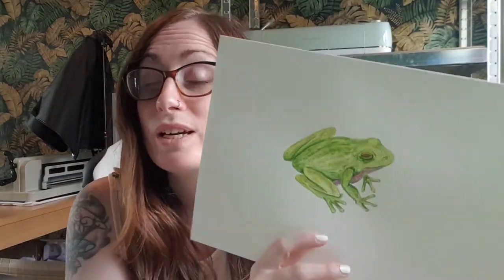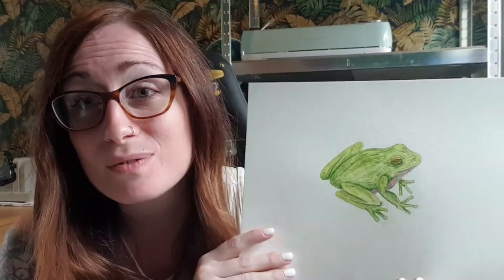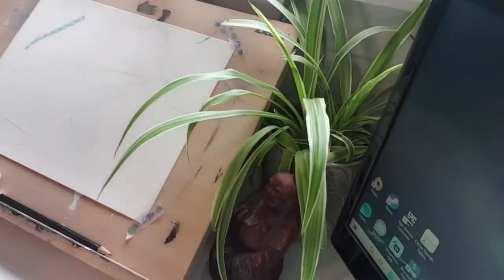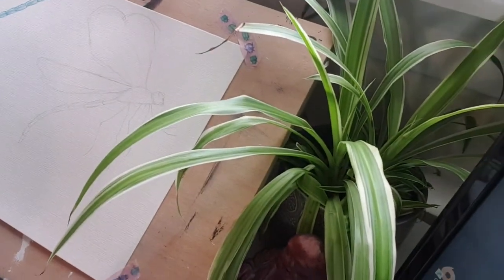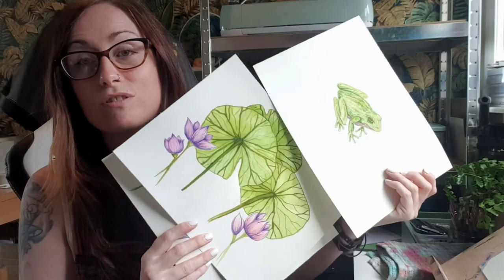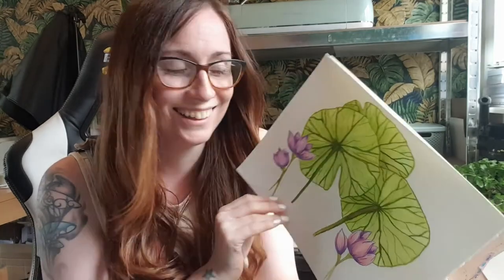Working On A Computer Game Inspired Painting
In this weeks Video We're working on a Watercolour painting inspired by the computer game Grounded. It's a little like Honey, I shrunk the Kids ;)

Canon Pixma ix6850

Ipad 8th Gen
Stylus Pen
Procreate

Cricut Explore Air 2
Sticker Paper -

Canon Camera EOS 70D

Guillotine Paper Cutter